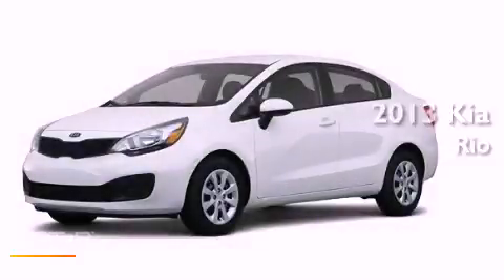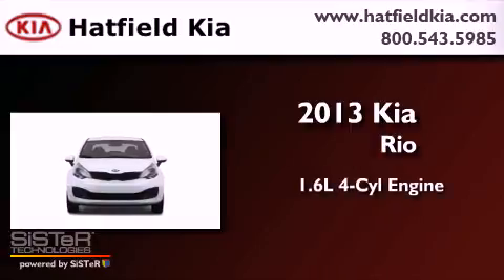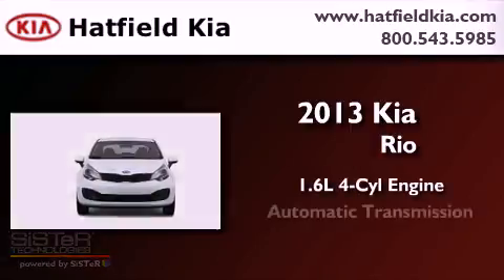2013 Kia Rio Columbus OH 43228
Year : 2013
 Make : Kia
 Model : Rio
 Engine : 1.6L I-4 cyl
 Trans . : 6-Speed Automatic
 Exterior : Bright Silver Metallic

 Interior : Black

 2013 Kia Rio Columbus OH